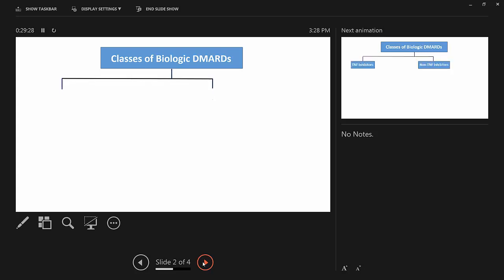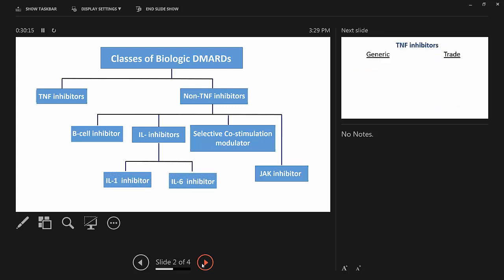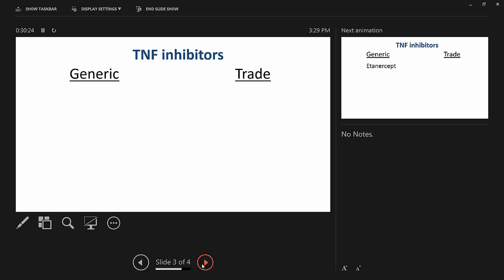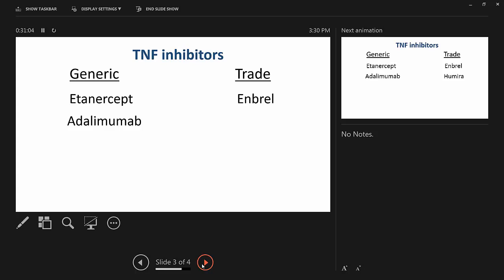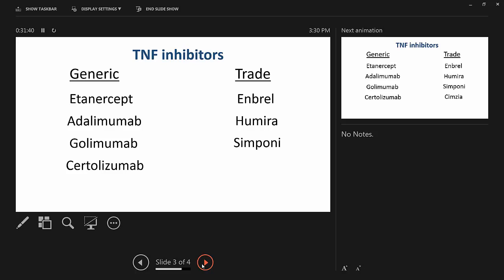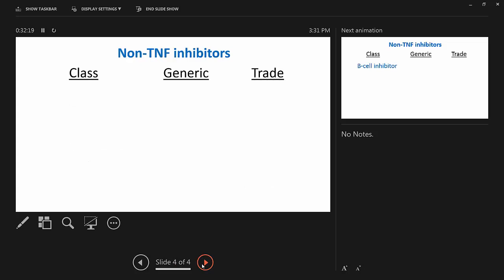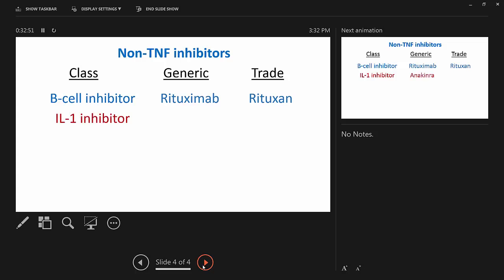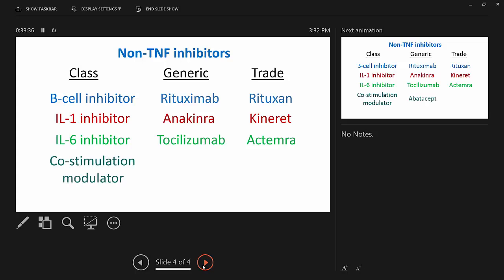Pronunciation of Biologics DMARDs for Rheumatoid Arthritis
a powerpoint slide presentation with pronouciation from Dr. Harvard , CHSU-COP